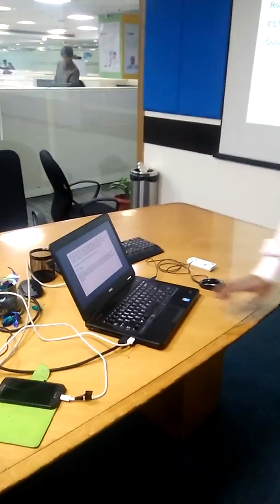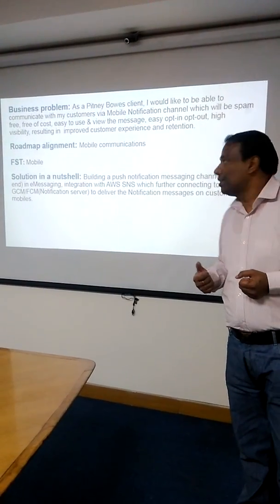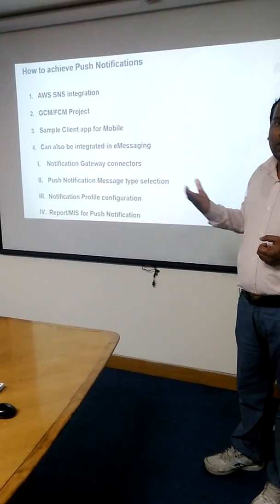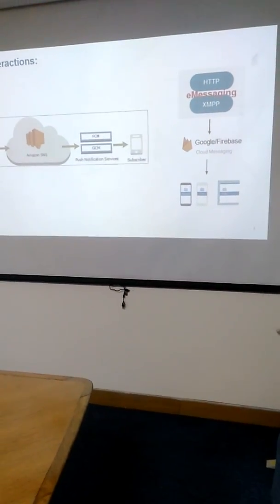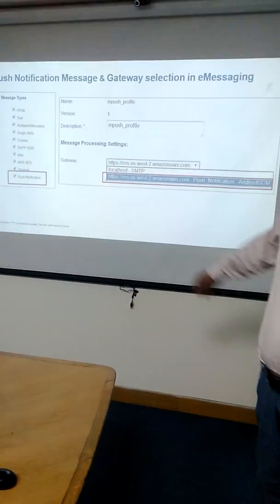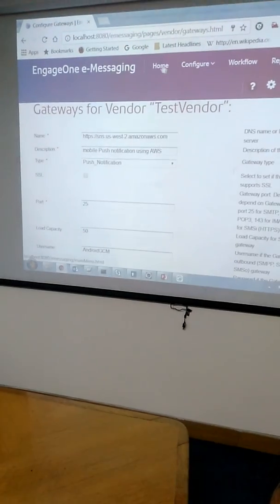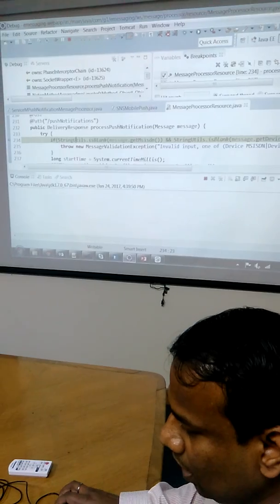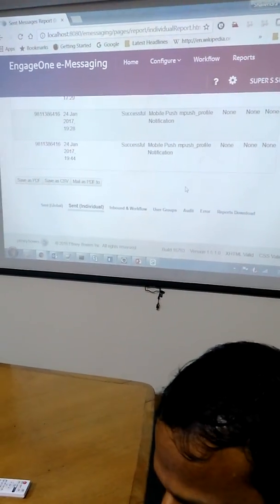Mobile_Push_Notification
Mobile Push Notification using AWS SNS and GCM/FCM